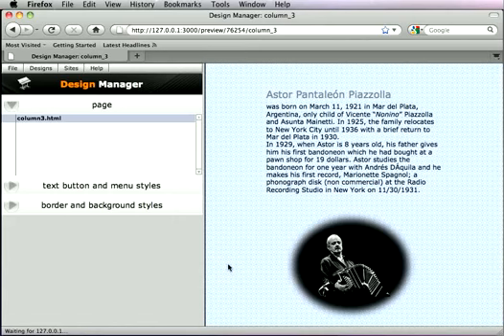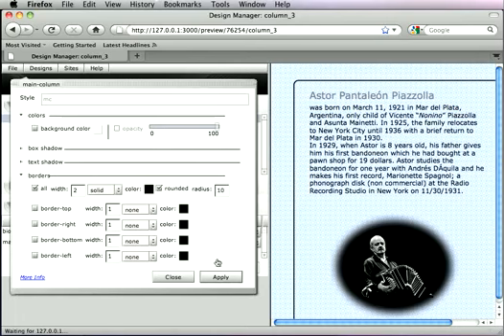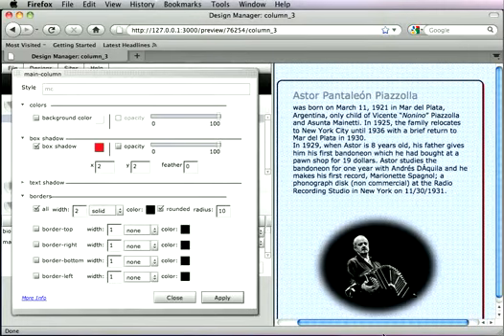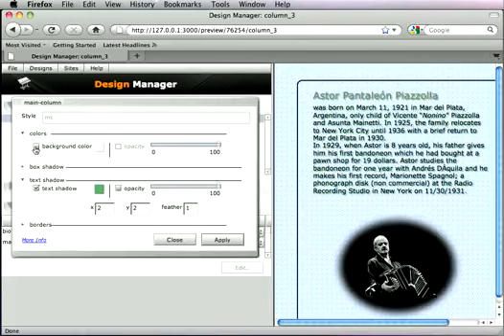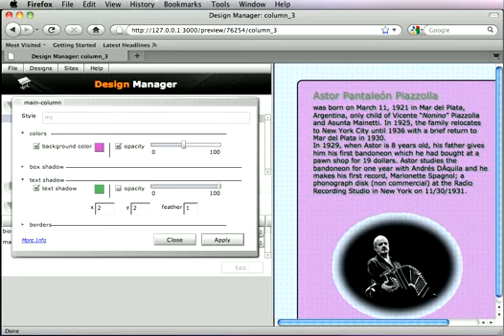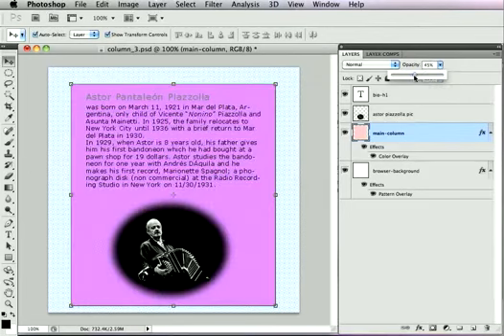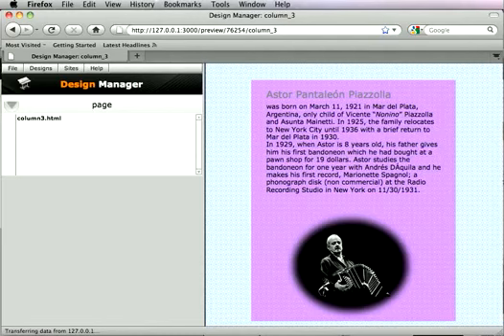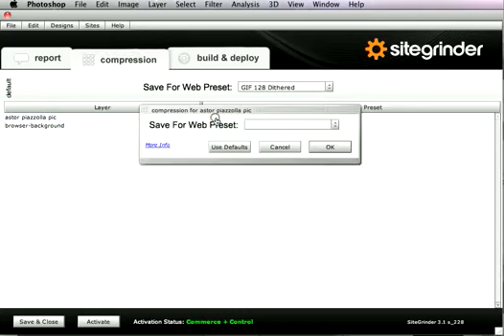20 Adding Background Styling to Columns Photoshop to HTML Websites with SG3